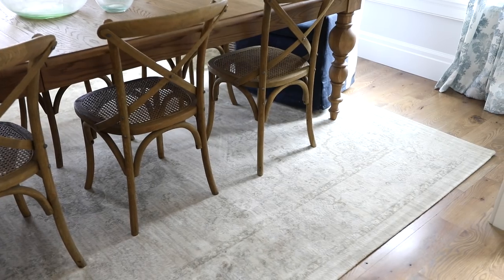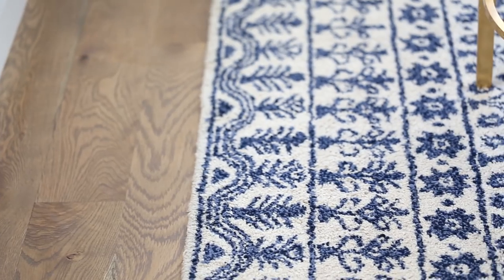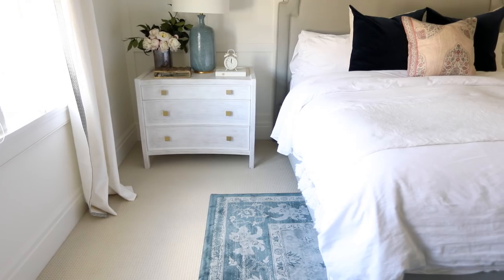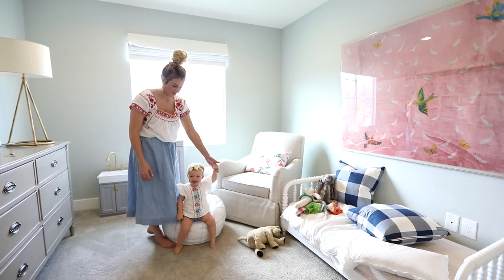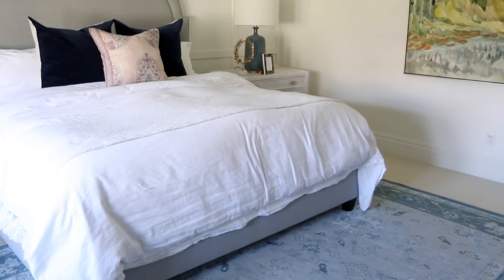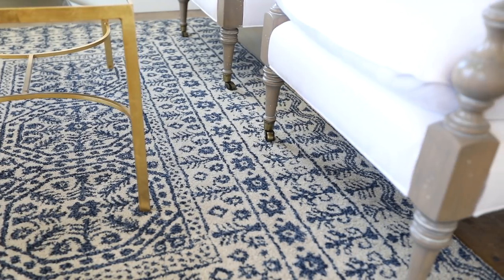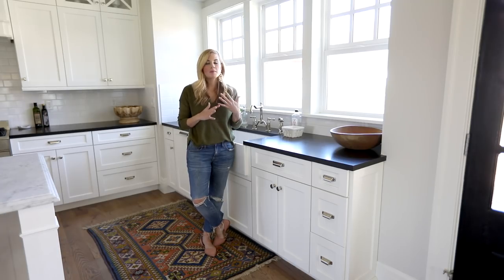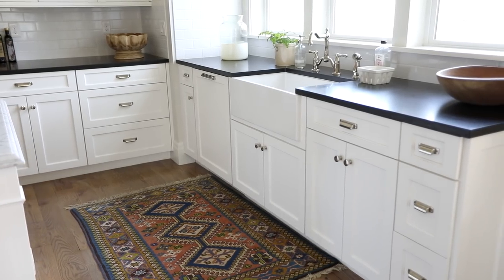Design Tips for Carpet and Rugs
Today we’re talking about floors and design tips for carpet and rugs. It’s a topic we get a lot of questions about! Questions about how far your rug should be from the wall, if you can layer a rug on wall-to-wall carpet, layer rugs together, and if all furniture legs need to be on the rug. We teamed up with the Carpet & Rug Institute to answer a few of your most frequently asked questions about carpet and rugs!!